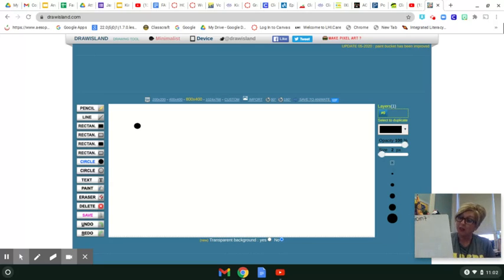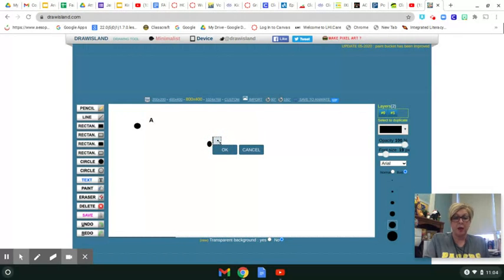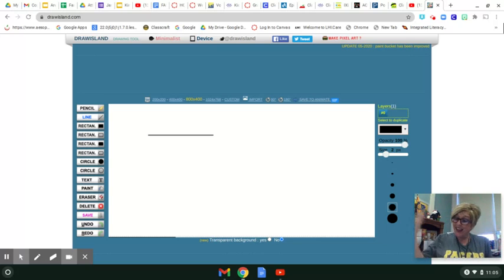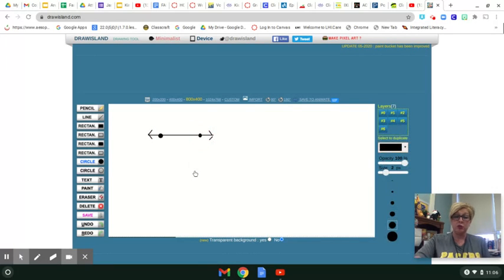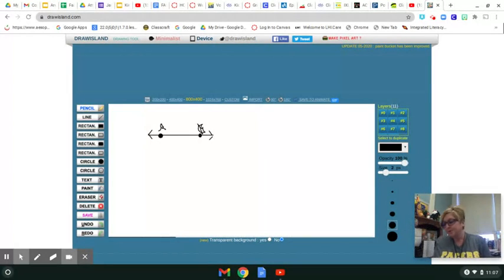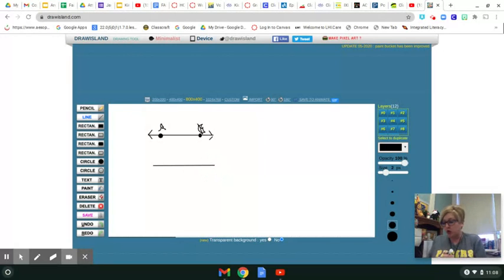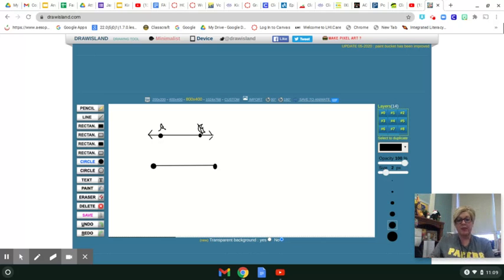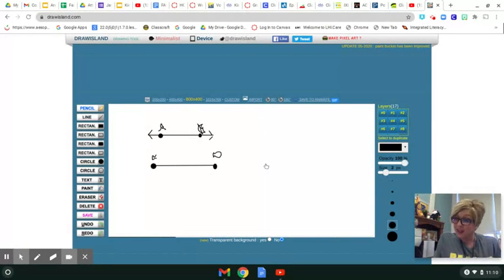Mini lesson- geometry: Jan 12, 2021 11:11 AM